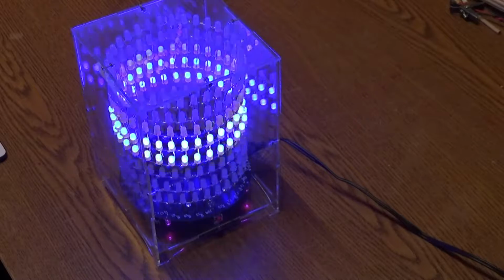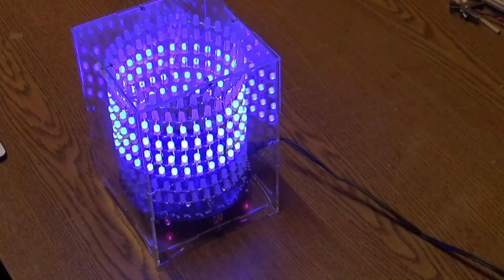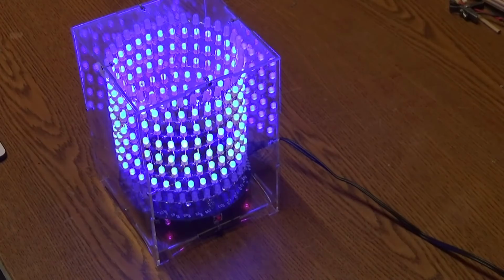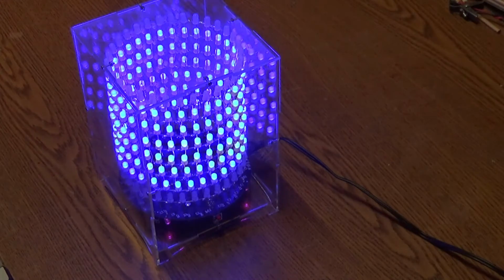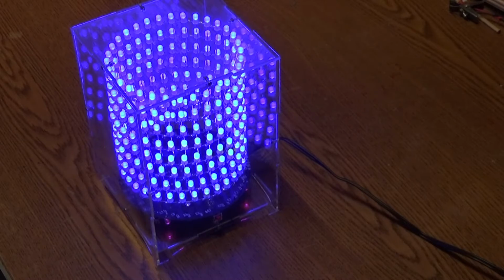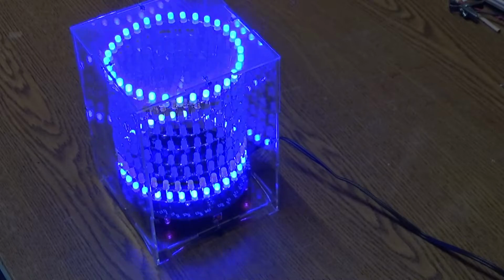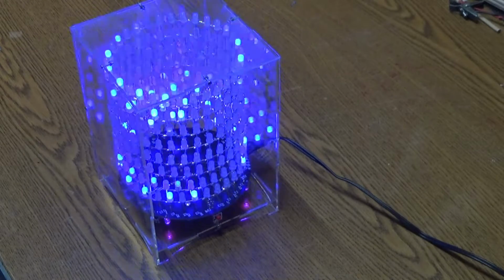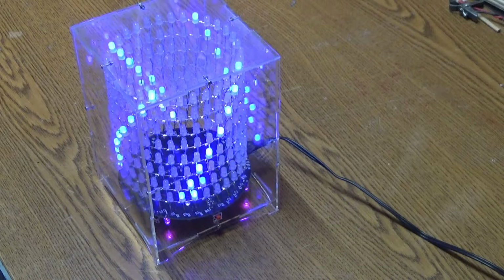HobbyKing DIY LED Column KIT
This video shows the HobbyKing DIY LED Column KIT functioning and explains the function of each button on the remote control.